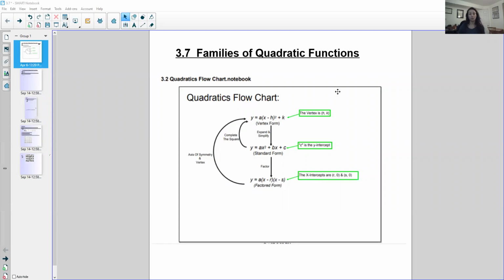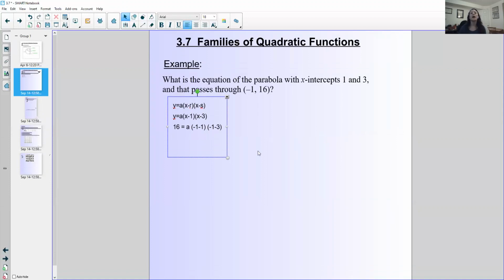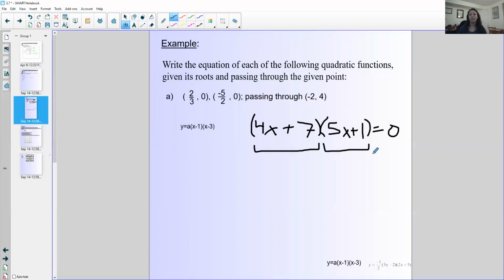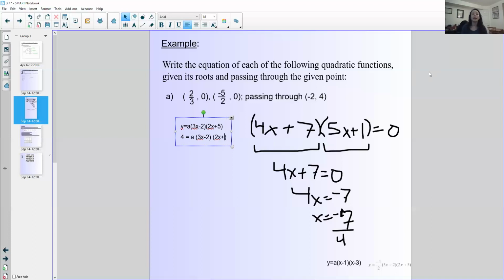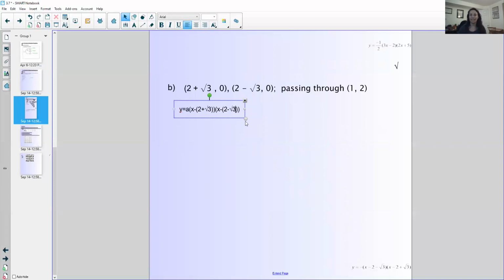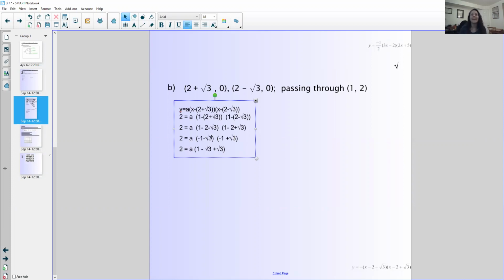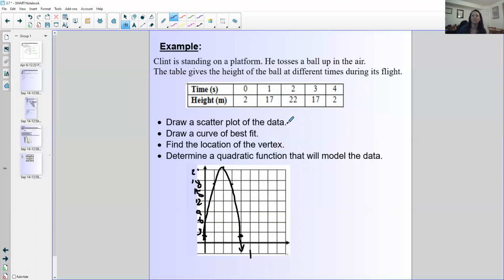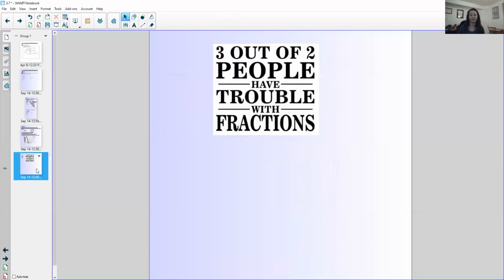MCR3U1 Section 3 7 Quad Families